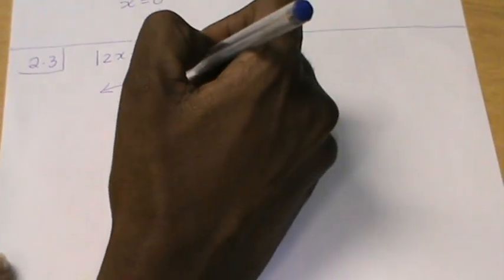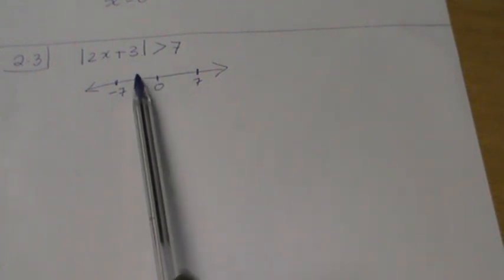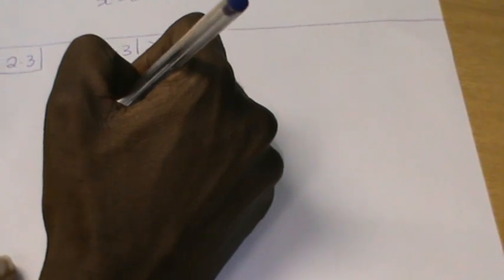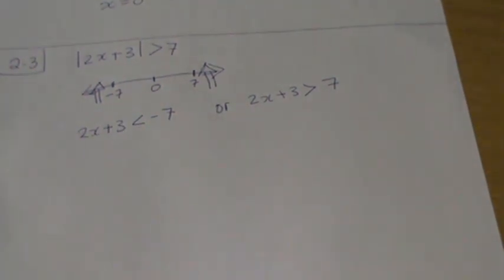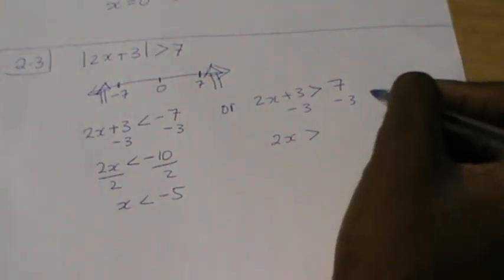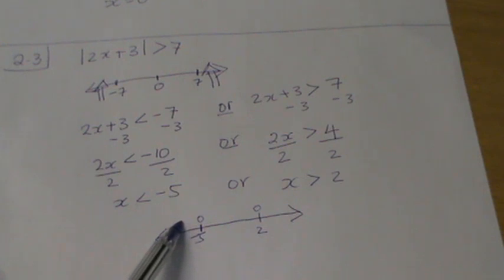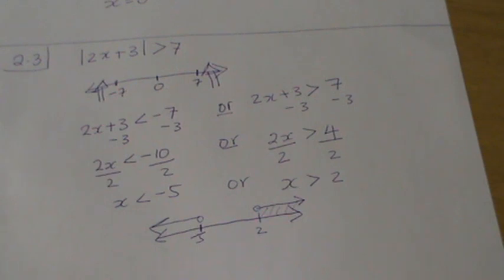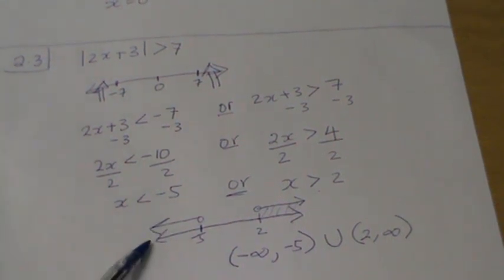Absolute inequalities: |2x + 3| greater than 7